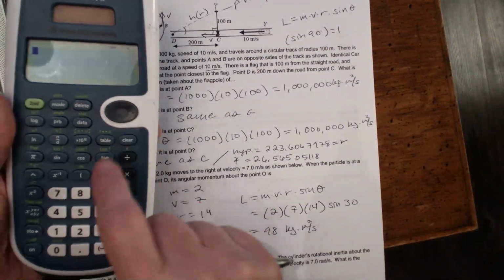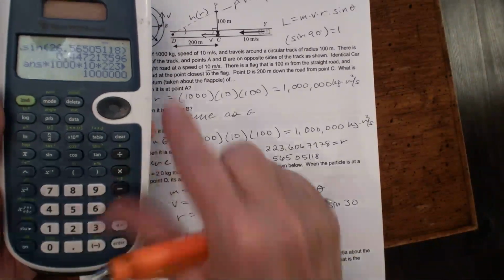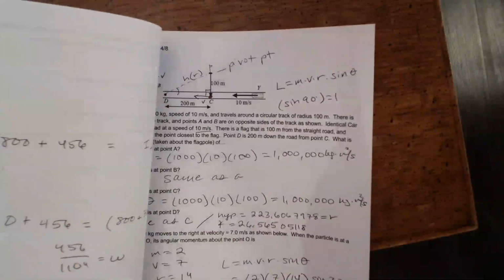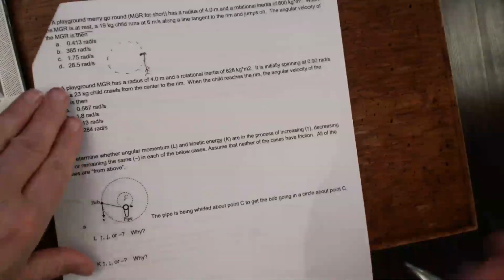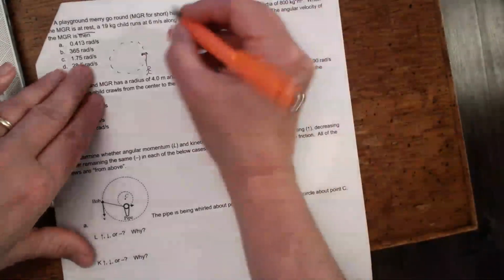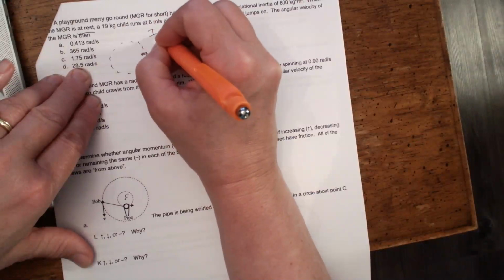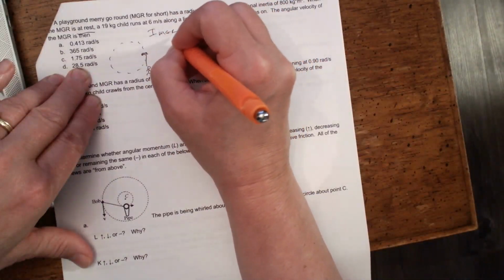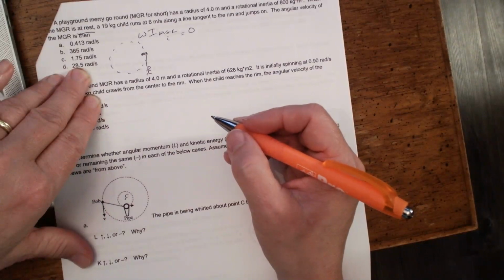Angular momentum hw week 4 8 1 again and 4 and 5